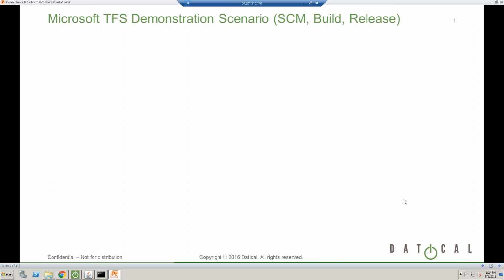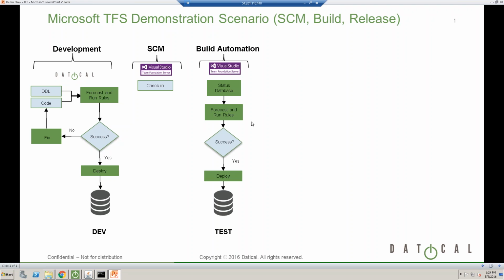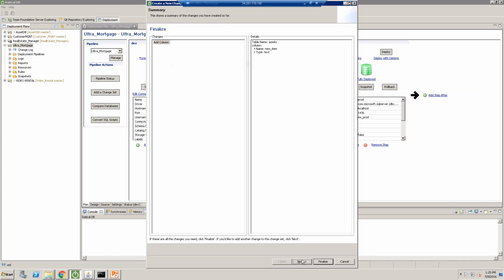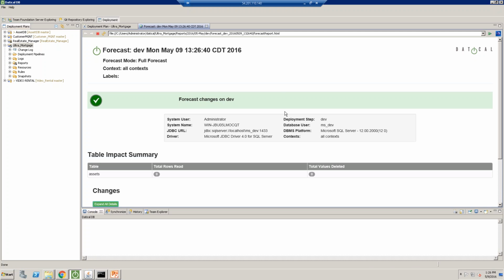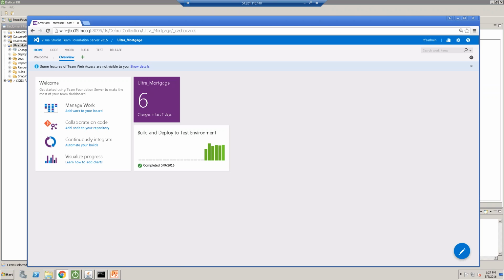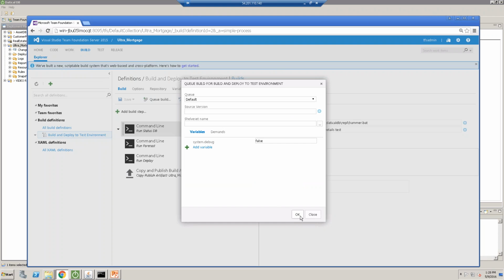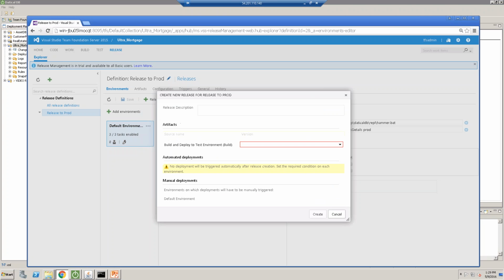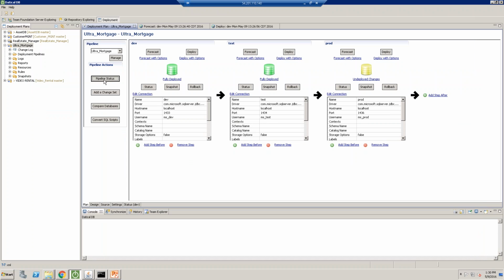Datical DB Demo - integration with Microsoft Team Foundation Server (TFS)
This video demonstrates the Datical DB integration with Microsoft Team Foundation Server (TFS) for promoting database changes as part of an automated application delivery process.